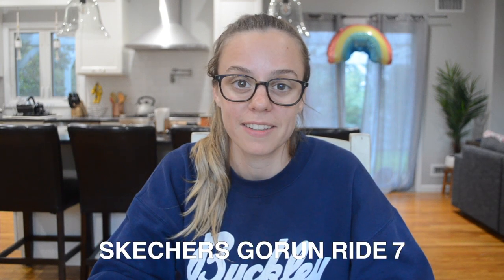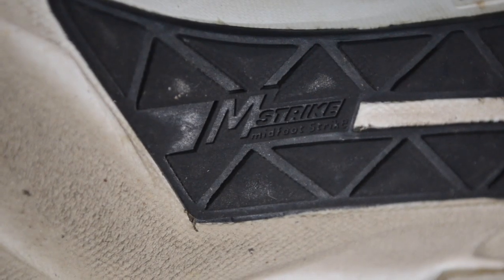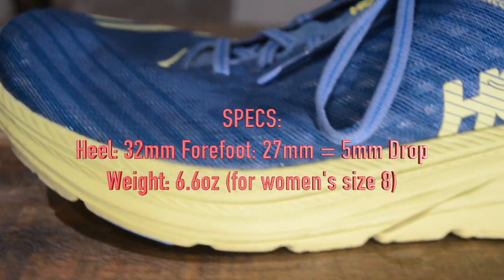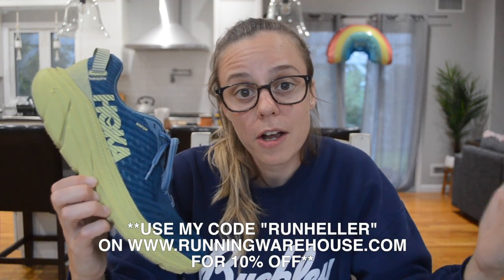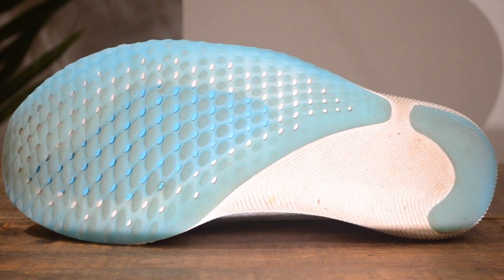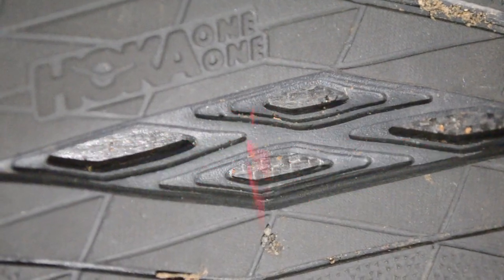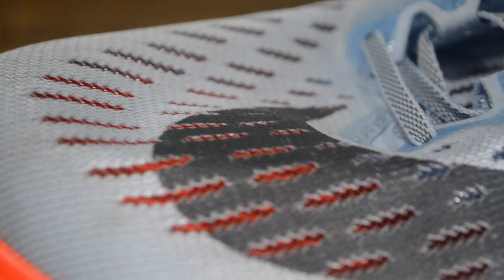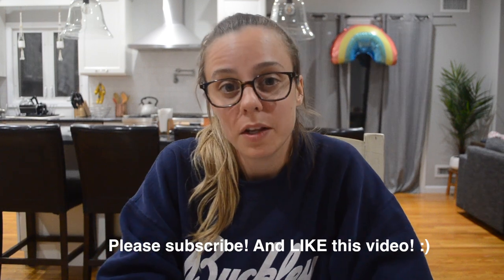MY RUNNING SHOE ROTATION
One can never have too many shoes...right...?
I've gotten some questions about what shoes I use while running and what type of runs I use them for, so I made this video to break each one down. While you can absolutely get away with having one pair of shoes, it's good to switch it up if you can since each one serves a slightly different purpose than the next.

In order:
1. Skechers GoRun Ride 7
2. Hoka One One Rincon
3. New Balance FuelCell Rebel
4. Hoka One One Carbon X
5. Original Nike Vaporfly 4%

Just note that only the Nike Vaporfly 4% Flyknit and Nike Vaporfly Next% are currently available.

Please let me know below if you've tried any of these shoes, or if there is a shoe I should consider adding to my rotation!
Get out there, get on the grind, and don't forget to Run Like Hell(er)!

100 Steps by Le Gang @thisislegang